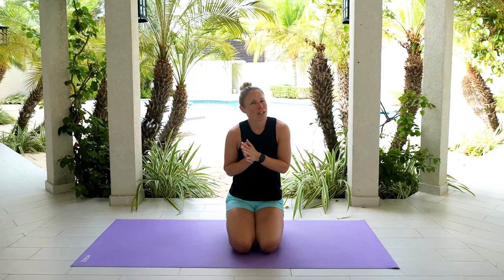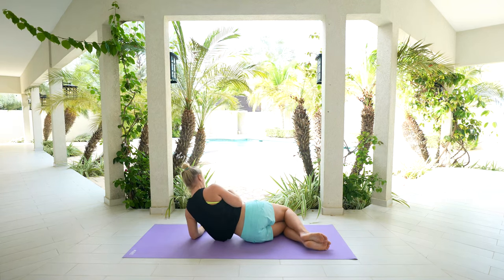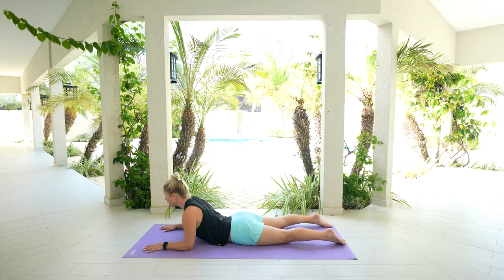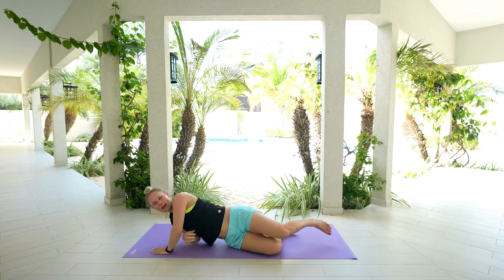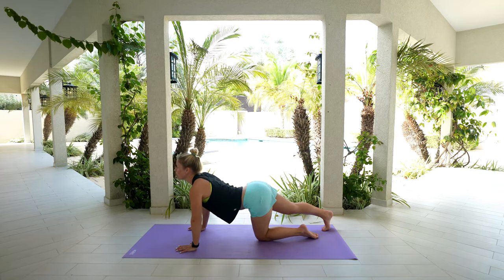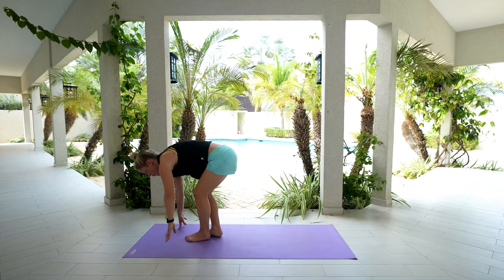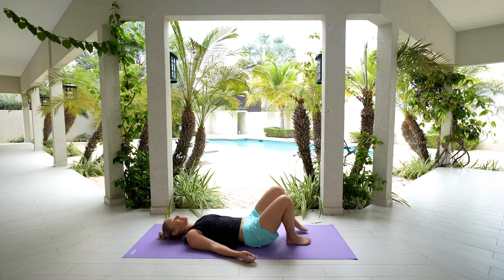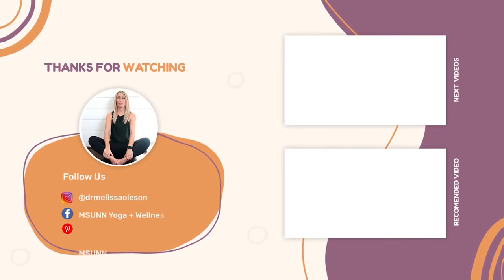Yoga for POSTURE Goodbye BACK PAIN | 30 Day Yoga Challenge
Day 17 of 30 Day Yoga Challenge. Wondering how to get rid of back tension? This yoga for posture will help you say goodbye to back pain. There is no good posture or back posture, but how long you are in one particular position. We go over back strengthening & stretching exercises to help ease stiffness & tension as well as improve your posture.

Let me know have you been working on your posture?